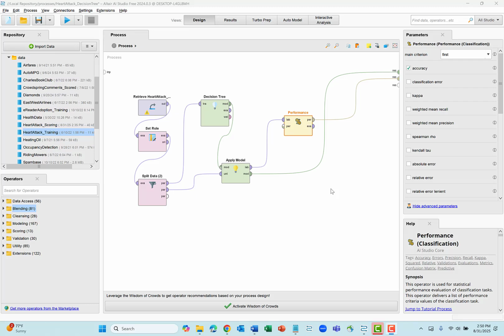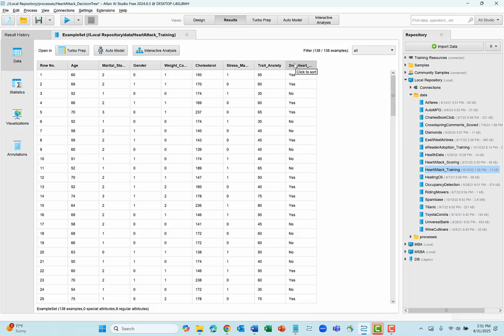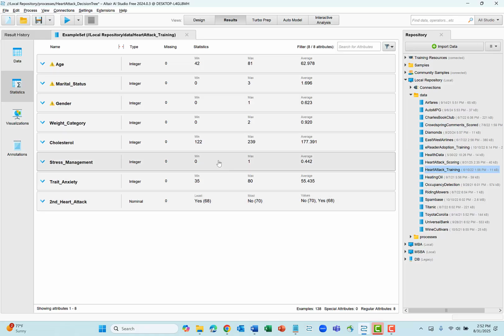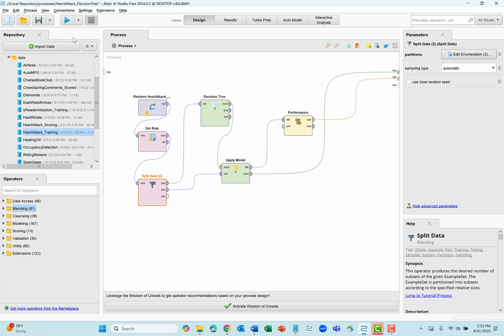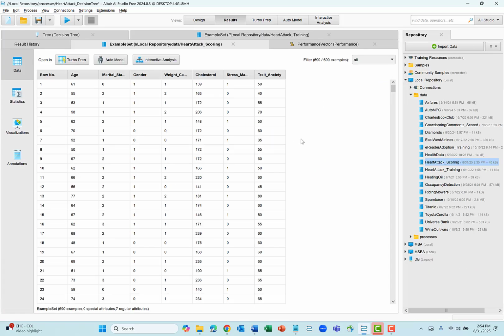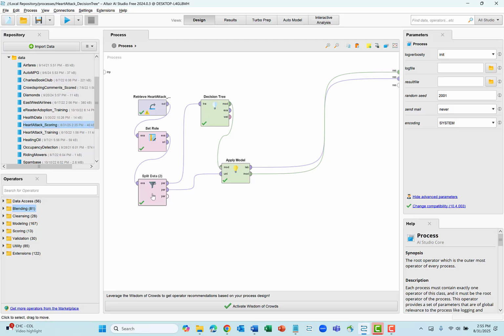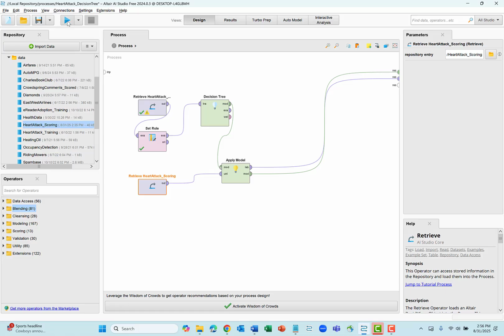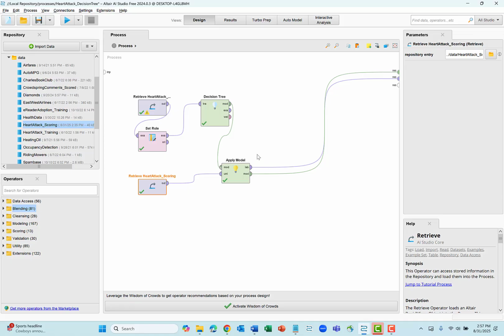Scoring a Dataset using AI Studio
This video describes how to use a model to score a dataset.